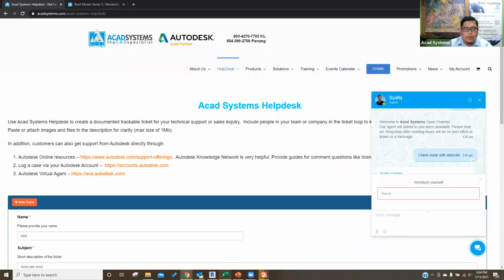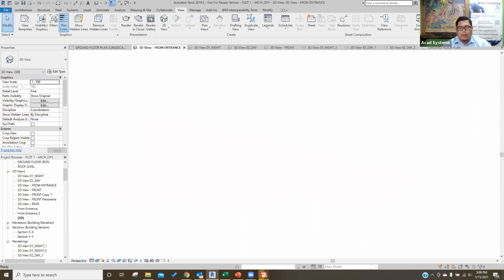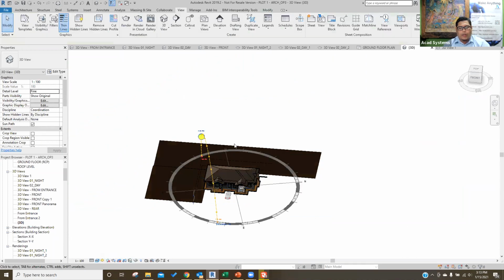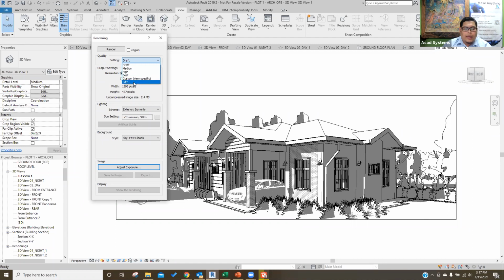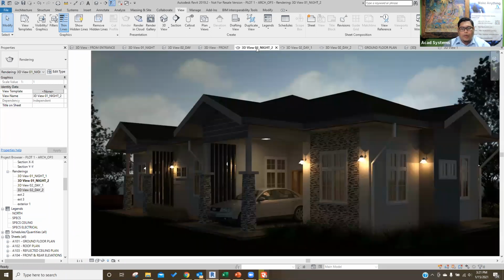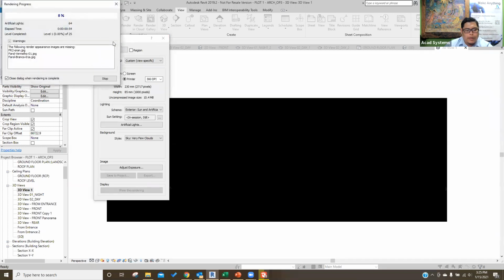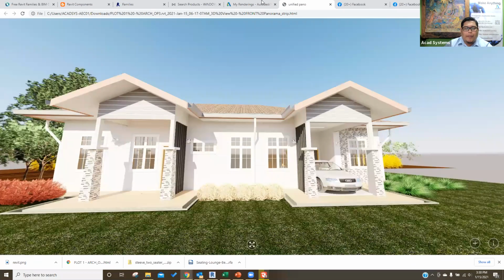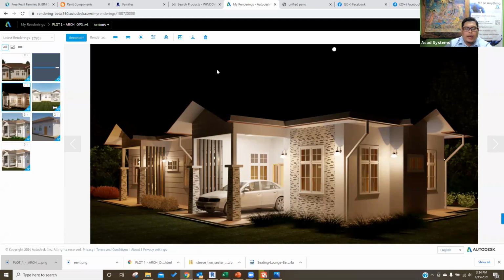Revit Master Series 5 : Rendering by Acad Systems Sdn. Bhd.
Revit Master Series 5 : Rendering

Revit enables architects and civil engineers to generate floor plans, elevations, 3D views, and renderings with great precision and scalability, thanks to built-in intelligent elements such as walls, doors, windows, etc.

While Revit is certainly useful for streamlining the design and build of any BIM project, it also has capabilities to render projects, especially those with large-scale drawings or high-quality settings with the help of Autodesk Cloud Rendering Services.

Watch this Free Online Lesson will to learn how to;

Prepare Model for Rendering
Setup Rendering Mode for Interior and Exterior
Edit Rendering Output
This free online lesson will guide you to explore the use of  Autodesk Revit to improve the productivity.

Date: 15th January 2021 (Friday)
Time: 1500 pm to 1530 pm